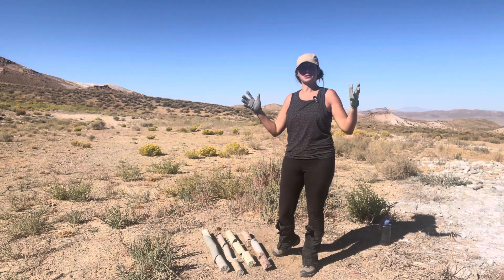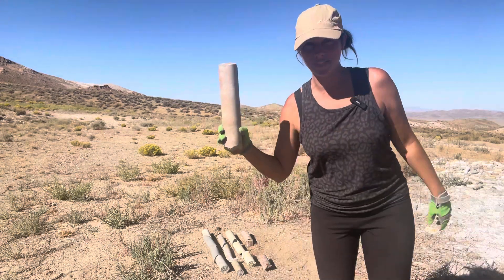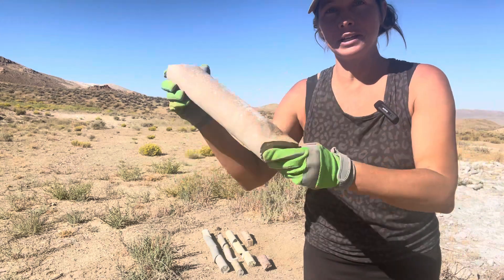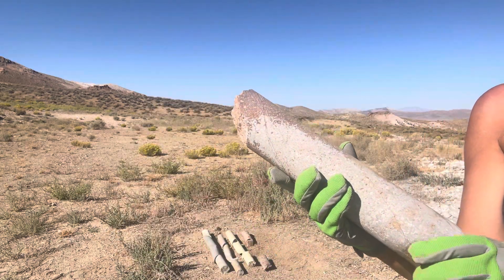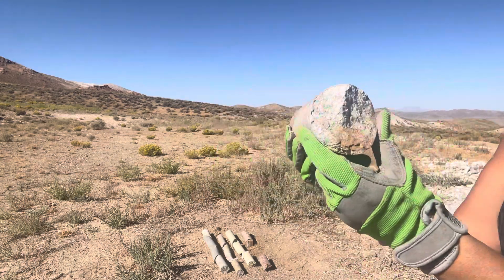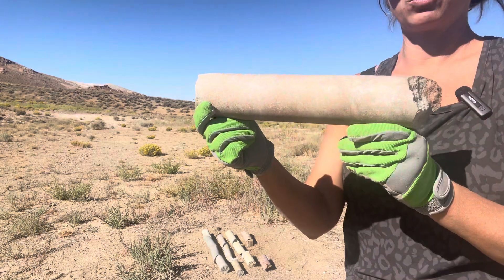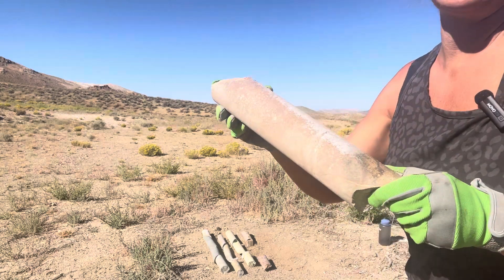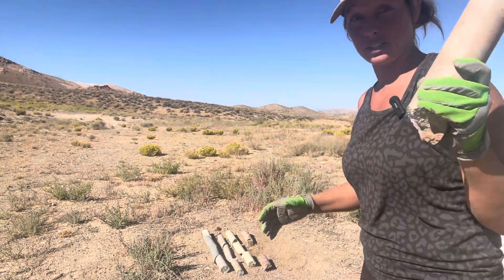What Did I Find !?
Watch full-length video on this topic:
TBA